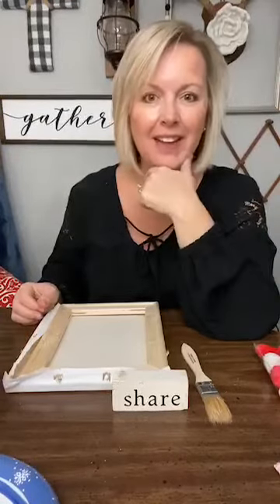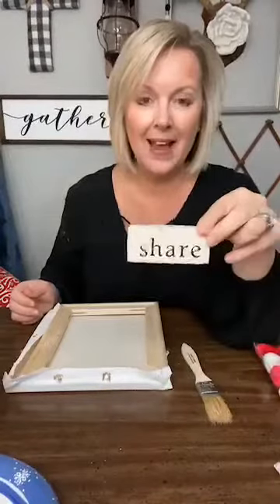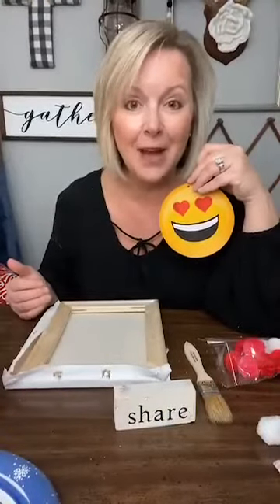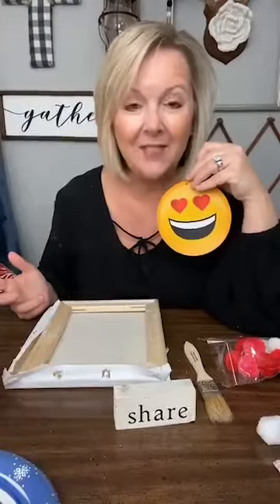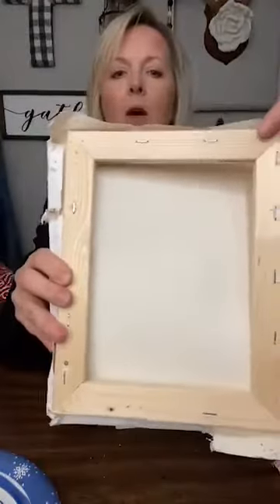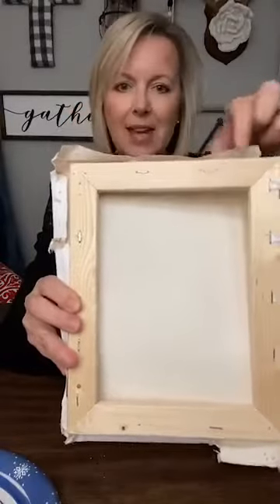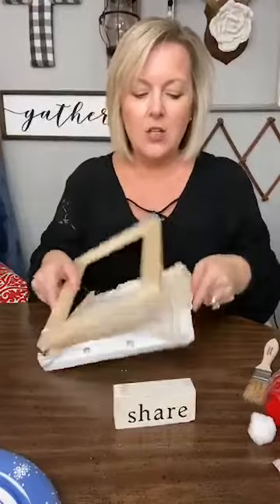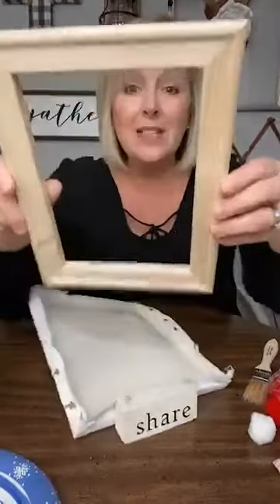Reverse Canvas Pom Pom Heart DIY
Watch me make a fun DIY project.  Complete supplies and step by step tutorial over on the blog